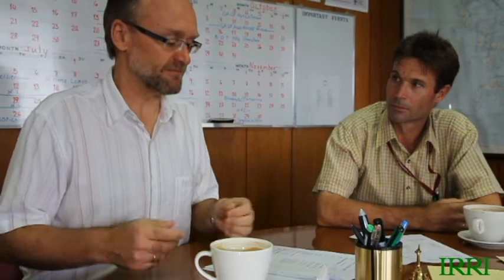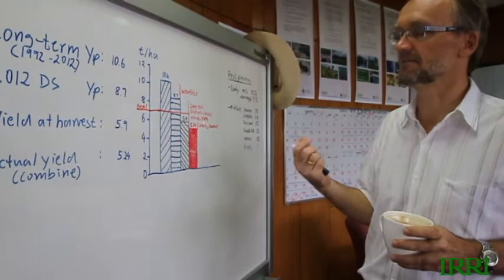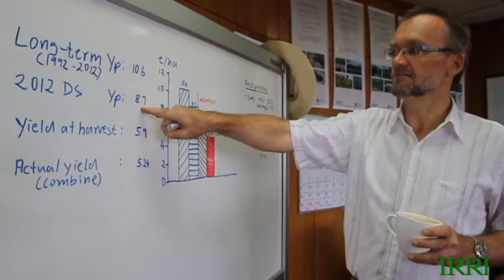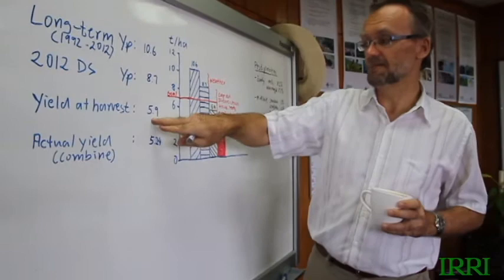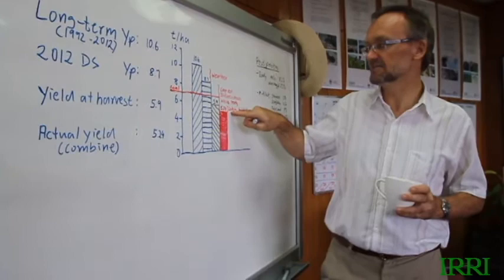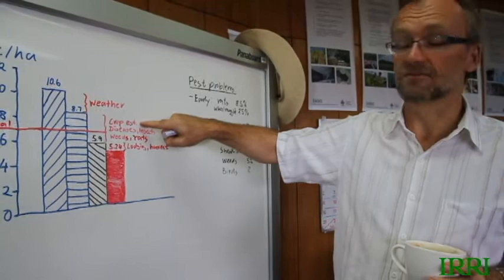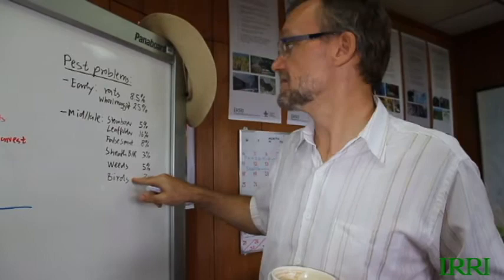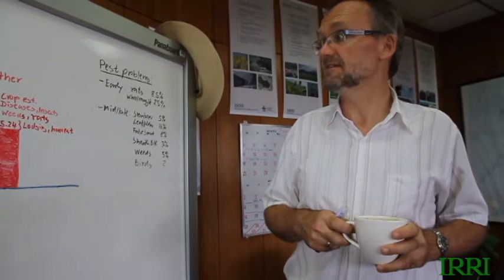18. IRRI Agronomy Challenge: Wrap Up--A Net Profit in Lessons Learned (22 June 2012)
Achim Dobermann, deputy director general for research at the International Rice Research Institute (IRRI; ), and Leigh Vial, head of IRRI's experiment station, conducted a special project, the IRRI Agronomy Challenge, in which they demonstrated how to grow a productive rice crop in a 25 x 100-meter field on IRRI's research farm. In this installment, they wrap up the project with some keen insights.

Commentary from Achim:
June 22. Today, we sat down in the coffee shop to evaluate what we accomplished. There is nothing better than doing a bit of self-critical learning. Remember, we set out to grow a rice crop with a yield goal of 7 t/ha, and we had hoped that by applying best management practices we'd achieve that with good efficiency of critical inputs, and thus also turn in a decent profit. So, we looked at yield gaps and we produced a simple crop budget sheet.

Let's look at yield first. We came out at 5.24 t/ha rice (paddy at 14% moisture) in the bin, so why didn't we achieve 7 t/ha? There were three major reasons (types of yield gaps):

• Bad weather. To assess that, we ran a crop growth simulation of the theoretical yield potential of rice for the actual weather encountered in our dry season, and for each of the 20 years before (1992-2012). We used the ORYZA2000 model - which assumes no growth limitations or yield losses by water, nutrients or pests. It simulates the ideal crop, a theoretical maximum one can only get with perfect management. The simulated long-term average yield potential was 10.6 t/ha with the model settings chosen, but it was only 8.7 t/ha in our cropping season.

• Grain losses due to lodging/combine harvest. We lost at least 0.6 t/ha grain during harvest, when the crop had heavily lodged and we were not able to adjust the combine enough to avoid major shattering losses.

• Yield losses due to variable crop establishment and pests. We don't think that we were short of nutrients or water at any point during the crop cycle, but we struggled with getting an even crop stand (had to re-seed and even re-plant in some areas).

Leigh came up with a basic crop budget sheet, including the income generated from selling the paddy US$ 1747/ha) vs. all our expenses (US$ 1412/ha). Purists may argue that we should have applied our real salaries to calculating the labor costs, but let's just assume that we wanted to be like normal rice farmers and should use what they would pay for labor.

All in all, it was a great learning experience. Get out there and try it yourself.